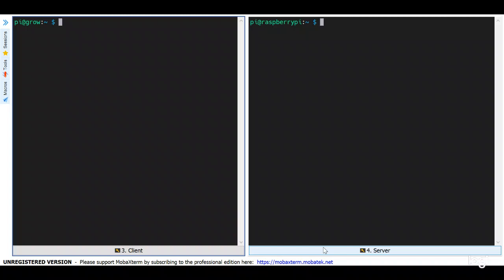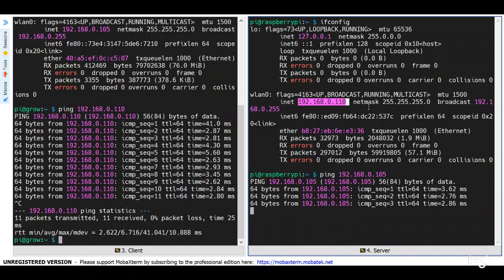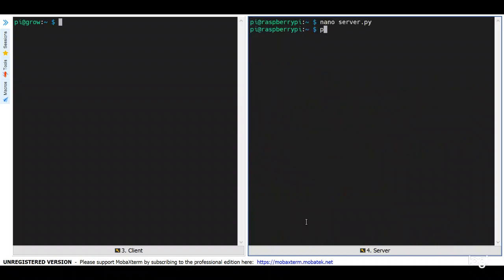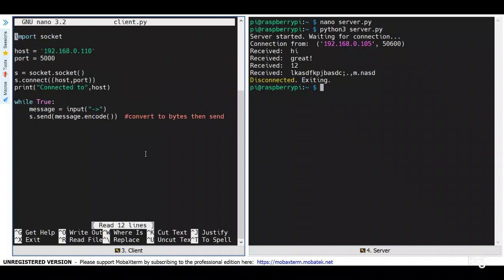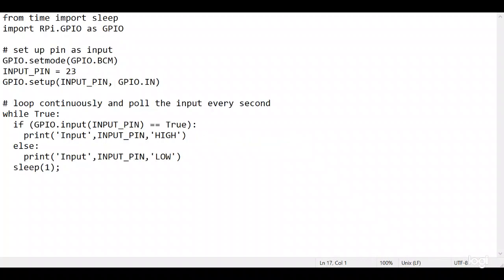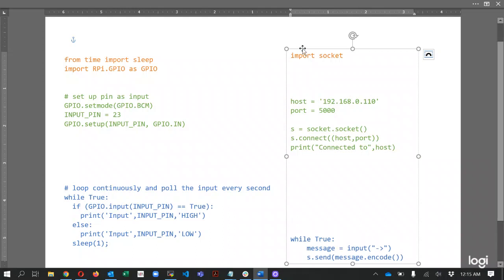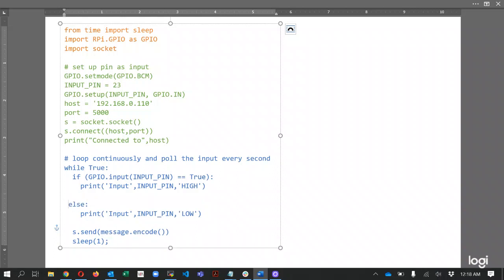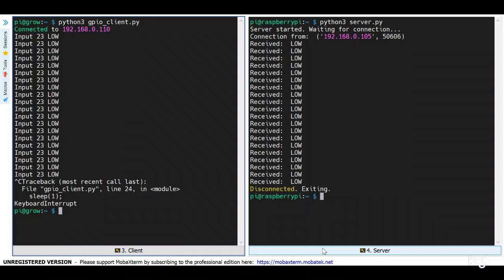Client-Server Communication with Two Raspberry Pies and Python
This video shows you how to send messages from one RPi and receive them on another RPi. It uses two Python scripts, one running on the client (sender) and one running on the server (receiver). It also shows you how to send GPIO information from client to server.

NOTE: it is also possible for the server to send messages back to the client. This simple example does not include that feature.